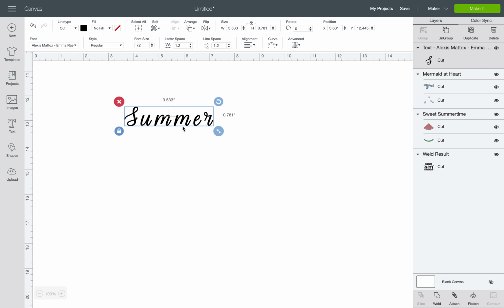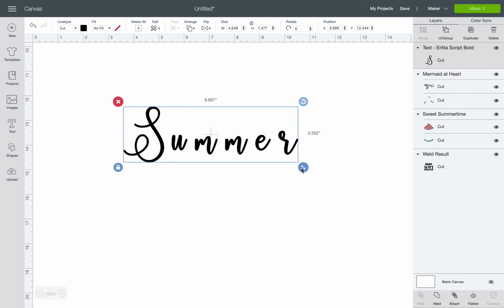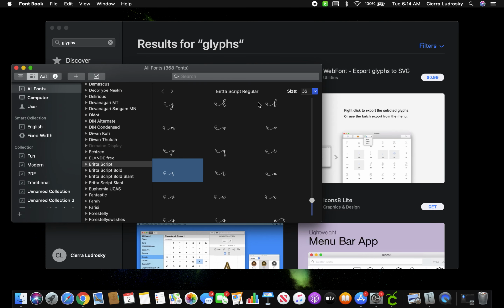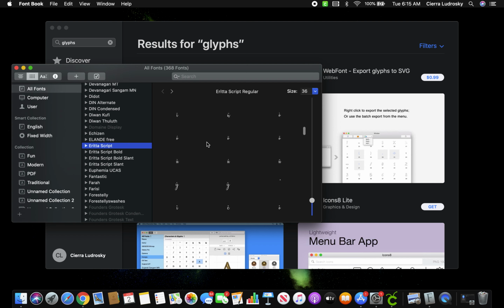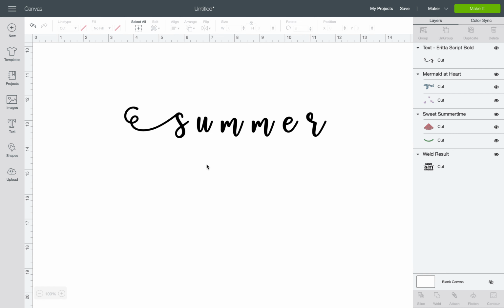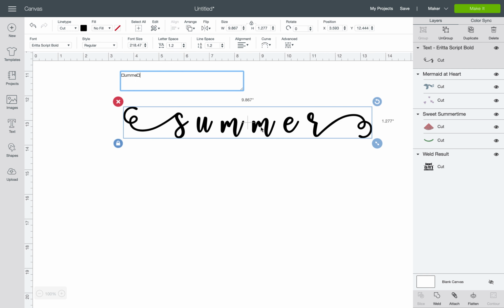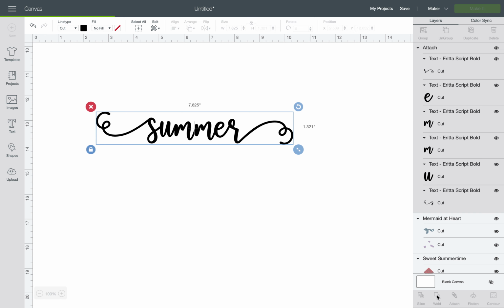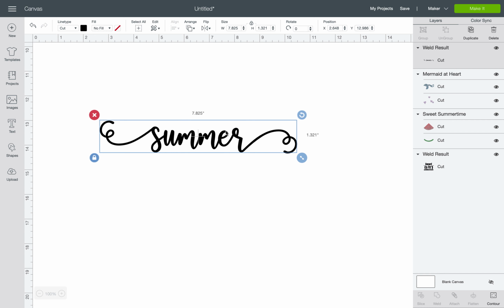How to Use Glyphs and Flourishes in Design Space for Mac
In this video I show you how to use glyphs and flourishes in Design Space on a Macbook. There are so many things you can do with Design Space to create beautiful work, glyphs and flourishes add a lot of elegance to your projects.